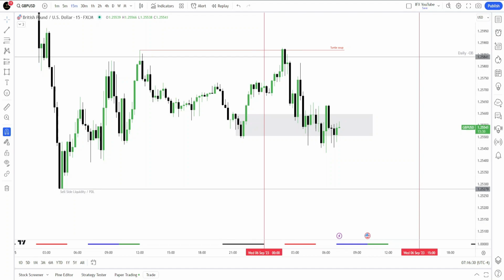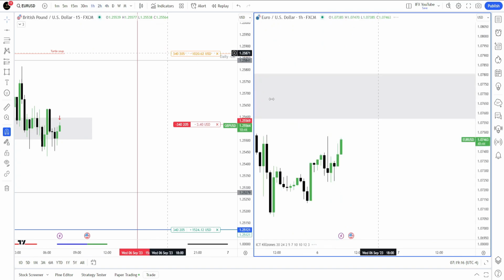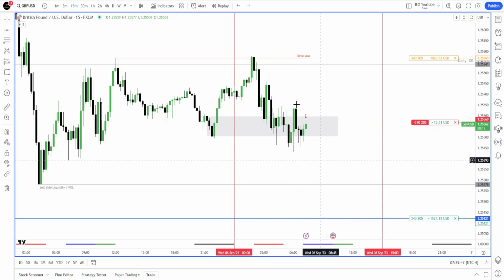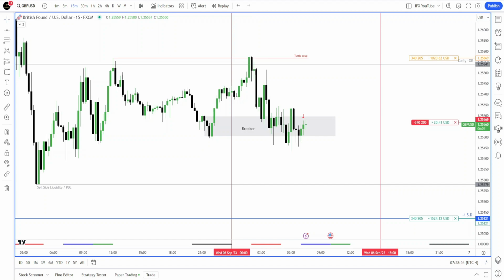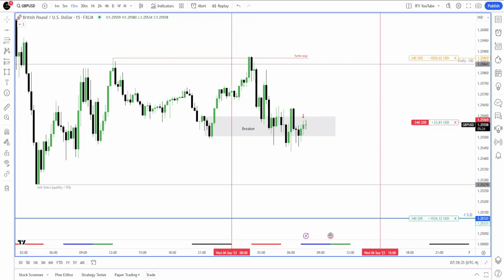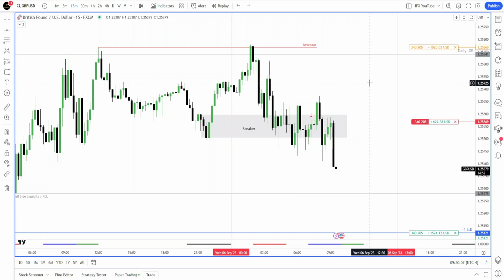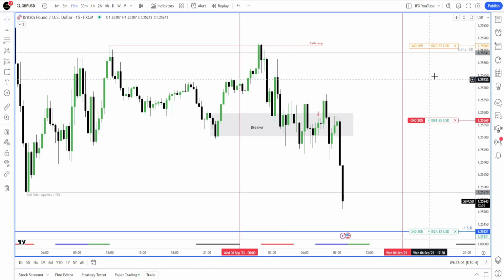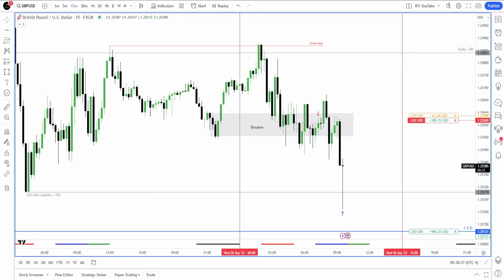GBPUSD LIVE TRADING MMSM + COMMENTARY